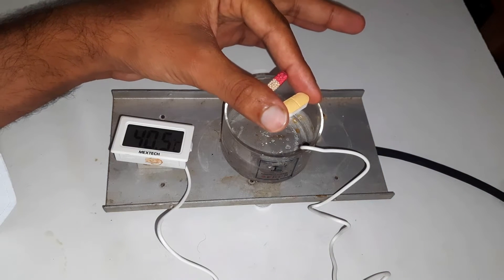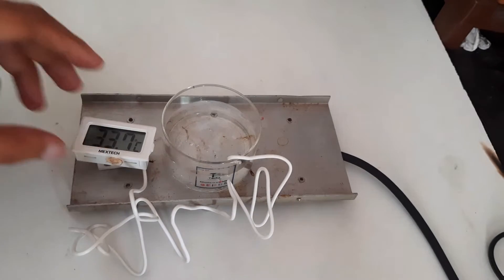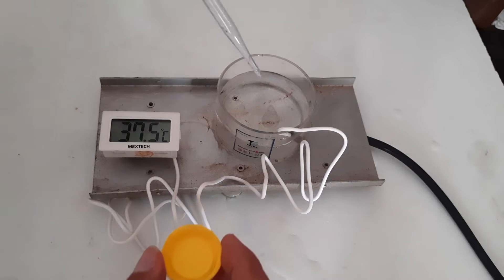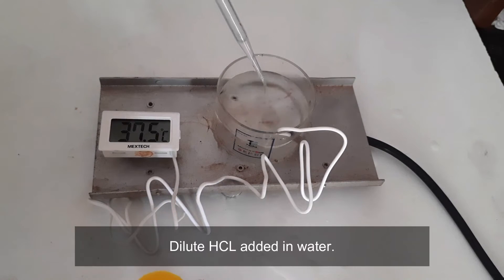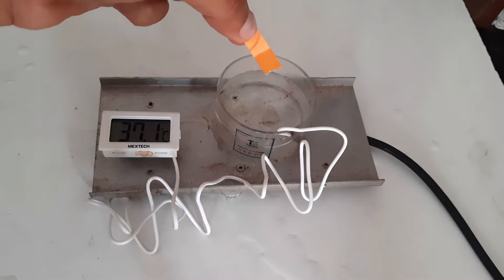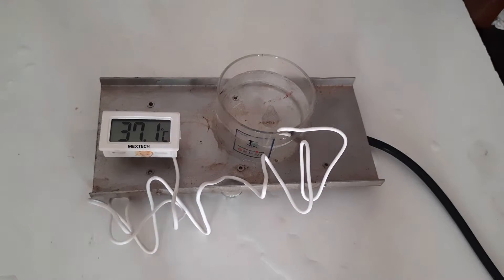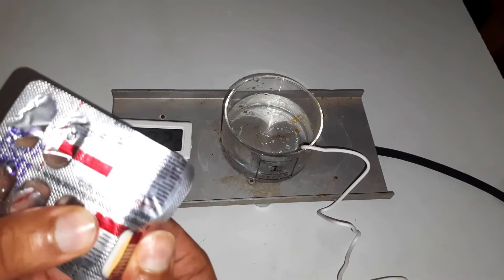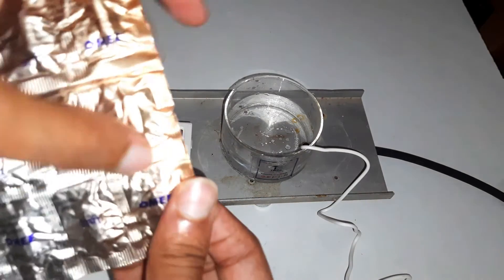Do the Capsule or Tablet works faster?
Capsules tend to break down more quickly than tablets. They may offer faster relief from symptoms than tablets. Tasteless. Capsules are less likely to have an unpleasant taste or odor.